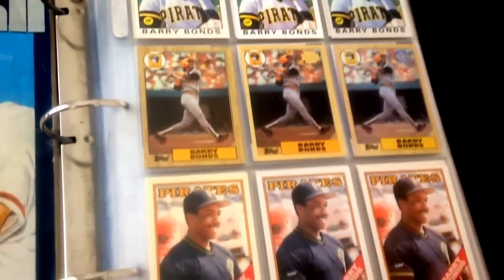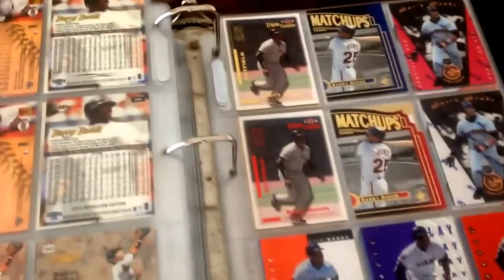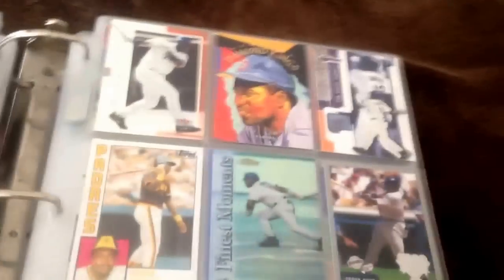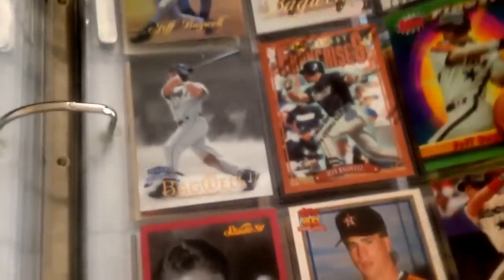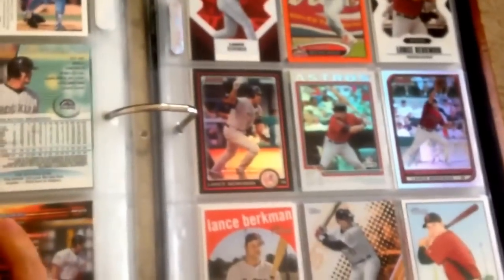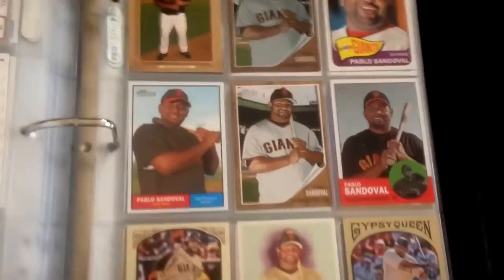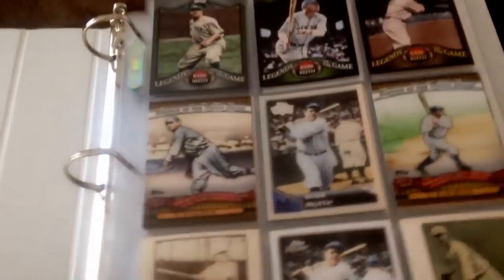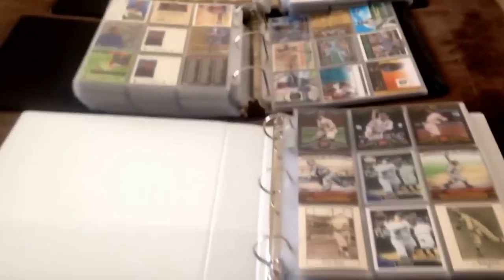How I organize my baseball card binders video for BaseballCards6251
It's all about the binders!